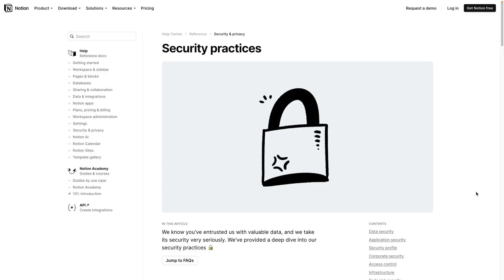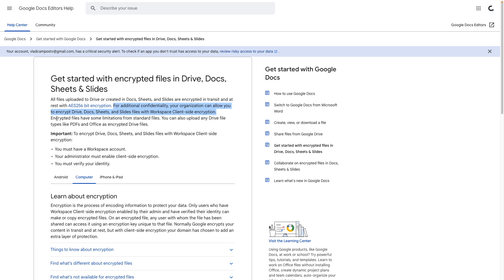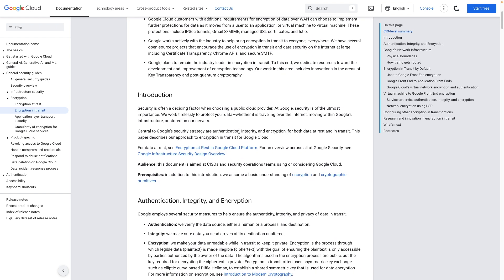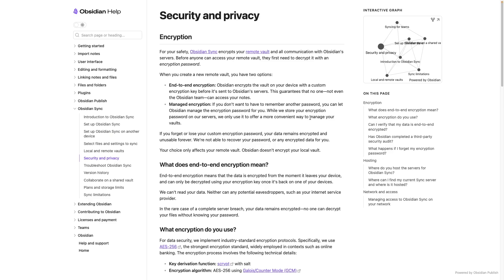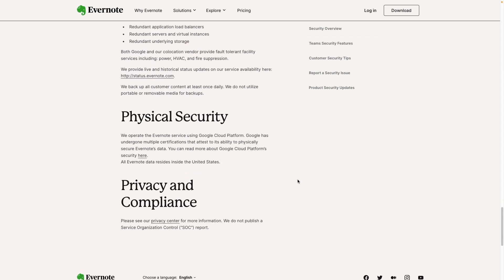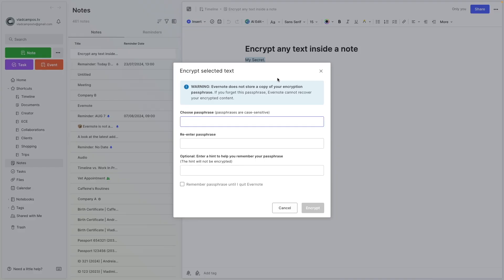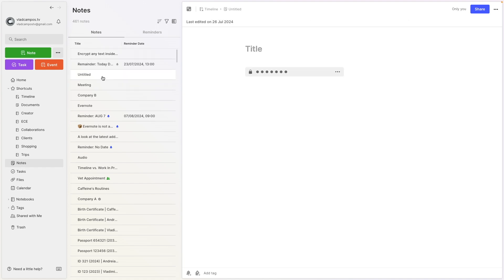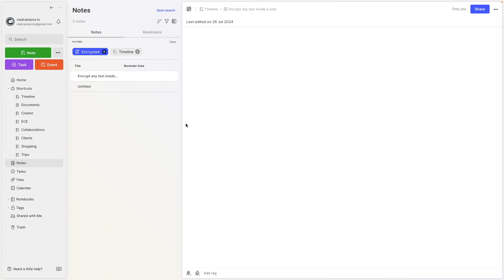🔐 How to better protect your Evernote notes.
Learn how popular note-taking apps protect your information and discover a simple way to boost your Evernote security with in-note encryption.

➤ RESOURCES & REFERENCES
• How OneDrive safeguards your data in the cloud
• What type of encryption does Evernote use?

➤ CHAPTERS
0:00 | Intro
0:54 | OneDrive encryption.
2:54 | Notion encryption.
3:38 | Dropbox encryption.
4:13 | Google Drive encryption.
6:40 | Obsidian encryption.
10:57 | Evernote encryption.
13:02 | How to encrypt text in an Evernote note.
16:33 | How to format encrypted text in Evernote.
18:00 | How to change Evernote's encrypted text password.